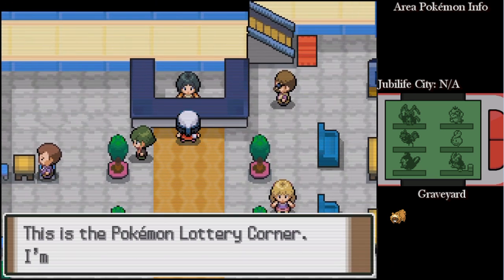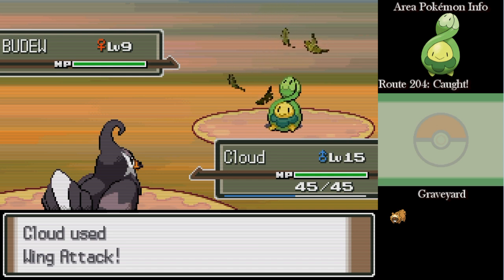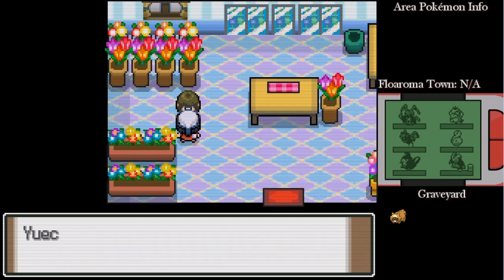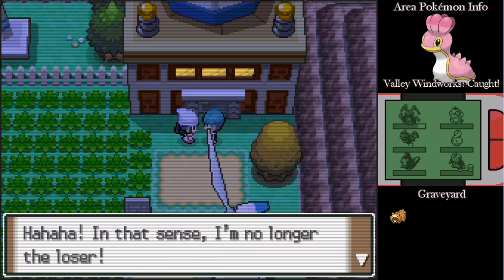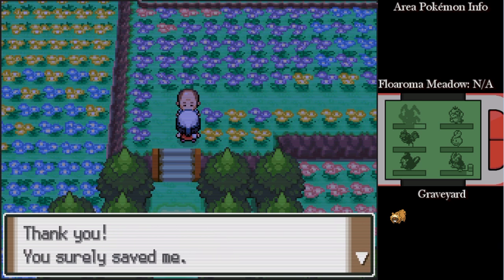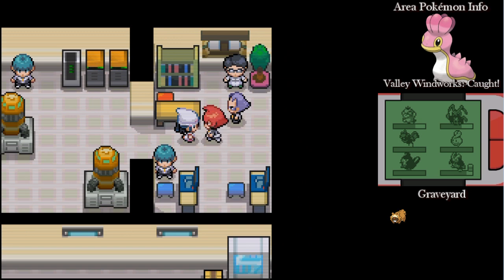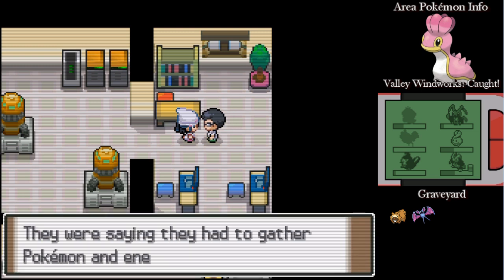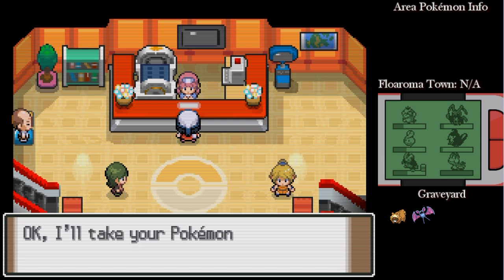Let's Play Pokémon Platinum Nuzlocke Run - 08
Tragedy and victory ensues in this episode, as we get a team member and...

Note that I did this Episode long before knowing about Drifloon.